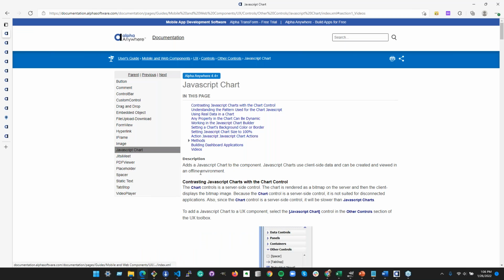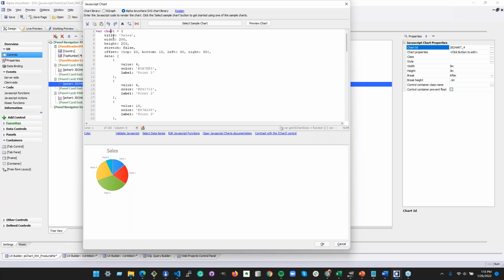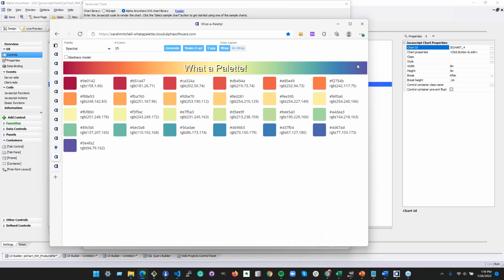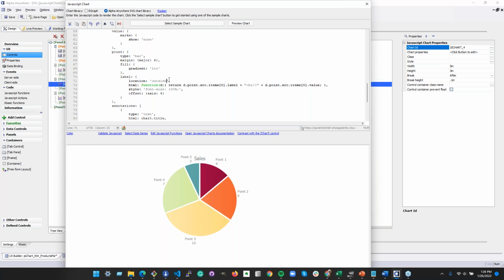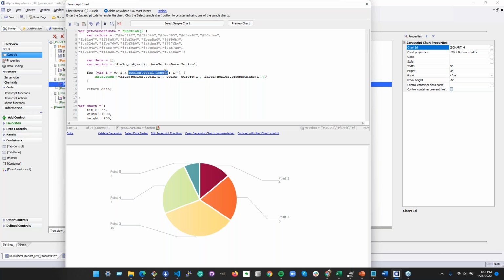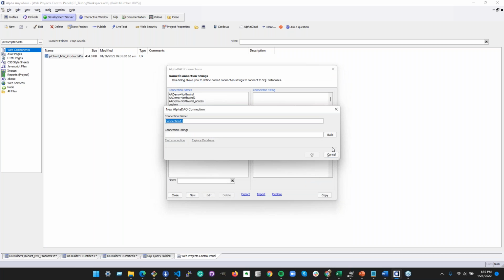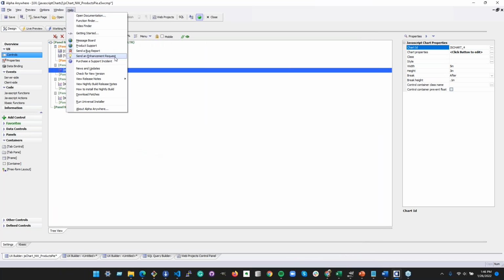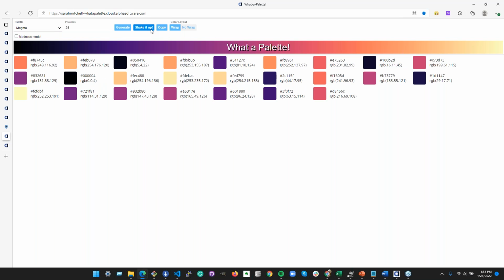Using Alpha Anywhere Chart Library 2022 Jan 26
Sarah shows how to adapt an Alpha Anywhere SVG Chart Template to display a data series from an external data source.

(0:00)
(1:07) DevCon 2022 Announcement
(2:46) Do you have an awesome app to show?
(3:18) The Alpha Anywhere Charting Library
(6:39) Example of Chart in Alpha Anywhere
(11:00) Implementing the Javascript Chart
(18:18) Setting the Color Palette for your Chart
(18:45) Mention of What-a-Palette Tool - See Link Below
(30:13) Setting up the Chart to be Data Responsive
(35:28) JS Chart Refresh Function
(38:11) Q&A: Can we chart using data from .dbf tables?
(41:11) Q&A: Can you have a legend for the graphs? - See Link Below
(44:00) Q&A: Are their speed advantages to using one chart method versus the other?
(44:53) Q&A: When will the Calendar Component update happen?
(46:22) Q&A: Why am I getting zero byte file when using my app to download xl files?
(48:15) What examples would you like to see?
(49:14) Two Charts Overlayed on Each Other
(52:17) What-A-Palette Demo

--- QUESTIONS? ---

--- LINKS ---

youtu.be/7YnyopGNWAE